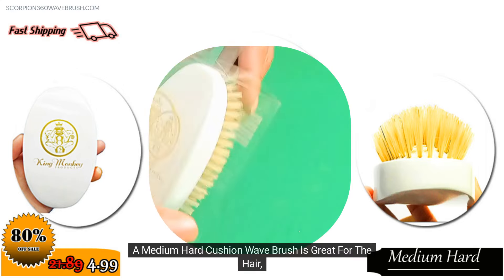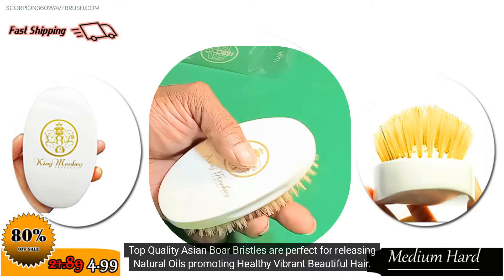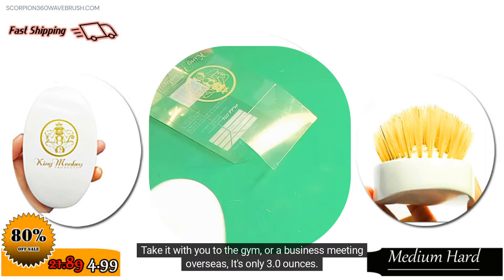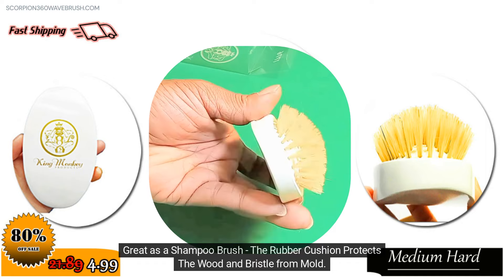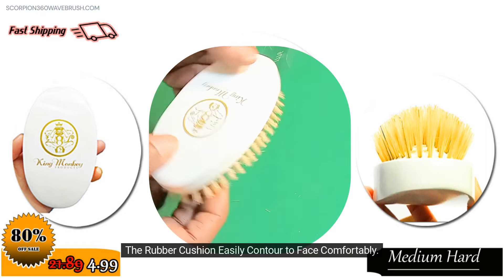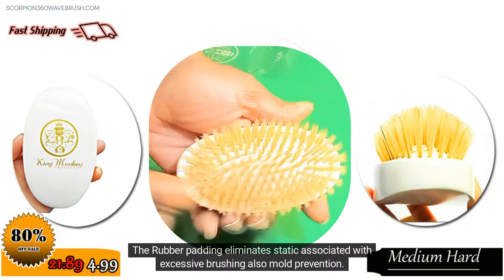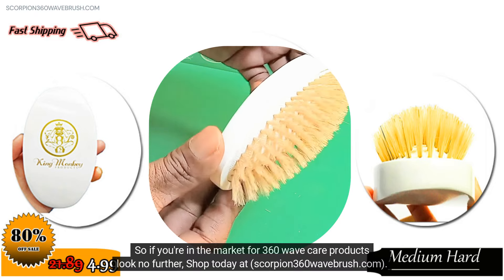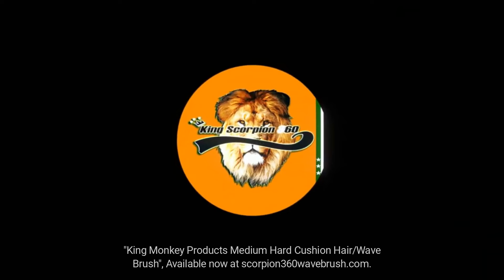White Medium Hard Wave Brush | Great Quality At A Affordable Price Shop Today! | Perfect As A Gift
Get Your Hands On This White Medium Hard Wave Brush Before They're All Gone. Own Your Medium Hard Wave Brush Today. Great Quality at an affordable price

A Medium Hard Cushion Wave Brush Is Great For The Hair, It Contours The Head Plus You Can Use The Medium Hard Cushion Rubber Wave Brush In the Shower, which will Be Great For Applying Shampoos, Conditioners, and Hair Pomads.

A 100% Medium Hard Unisex Cushion Hair Brush, is perfect for promoting Healthy Strong Vibrant Beautiful Hair.

Ideal for Extensions, Wigs, Weaves, Natural or Synthetic Hair, 360 Waves, Beards, and more. A Versatile Unisex Hair Brush.

Also, Mold Resistant. The Rubber Padding Helps eliminate static and protects The Boar Bristles from Mold and damage. Easy Cleaning, Wet or Dry Use, Lightweight for Easy Travel.

Top Quality Asian Boar Bristles are perfect for releasing Natural Oils promoting Healthy Vibrant Beautiful Hair.

BENEFITS

 Most Hair Brushes are made entirely of wood, which is great until the brush becomes wet and the bristles moldy from improper cleaning.

Affecting the quality of the brush is ultimately, one of the reasons you will love MODEL #1776 by King Monkey Products.

Model 1776 is also excellent in the shower.

Manages and detangles wild hair while you shower. Helps distribute shampoos and conditioners evenly throughout the hair.

Perfect if you travel a lot. Take it with you to the gym, or a business meeting overseas, It's only 3.0 ounces. Place it in your pocket or gym bag, and conveniently carry your brush everywhere you go with ease.